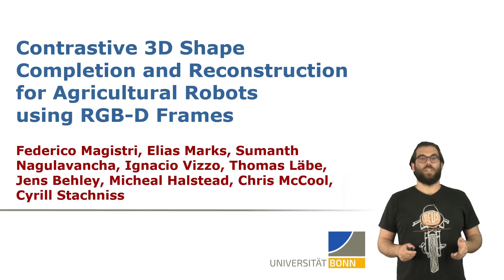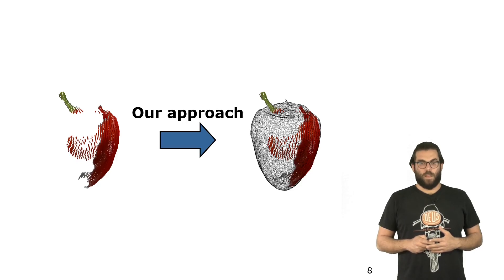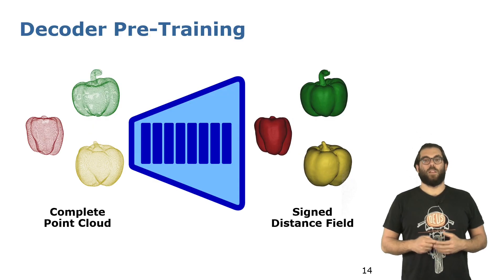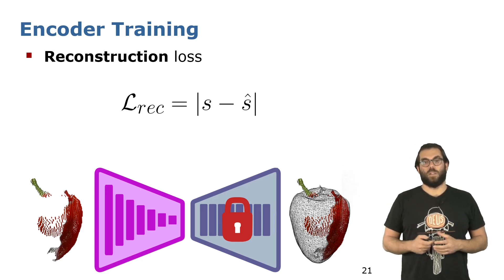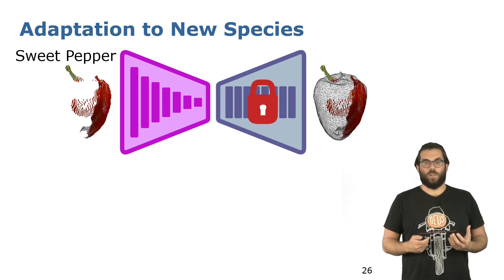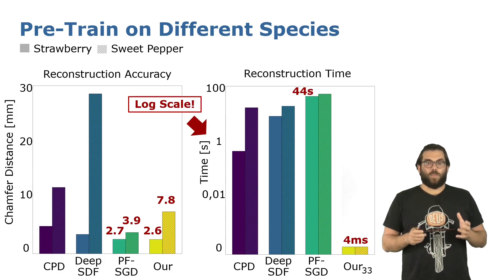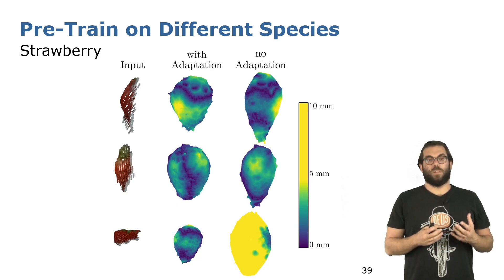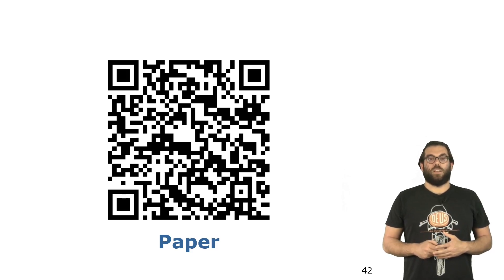Talk by F. Magistri: 3D Shape Completion and Reconstruction for Agricultural Robots (RAL-IROS'22)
IROS 2020 Talk by Federico Magistri on
F. Magistri, E. Marks, S. Nagulavancha, I. Vizzo, T. Läbe, J. Behley, M. Halstead, C. McCool, and C. Stachniss, “Contrastive 3D Shape Completion and Reconstruction for Agricultural Robots using RGB-D Frames,” IEEE Robotics and Automation Letters (RA-L), vol. 7, iss. 4, pp. 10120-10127, 2022.